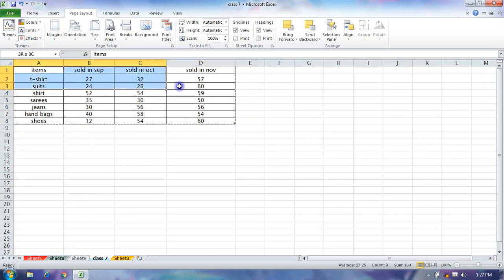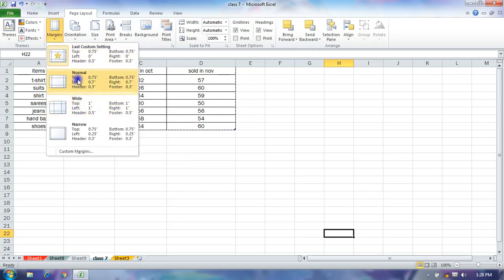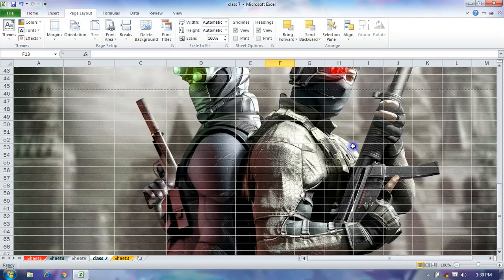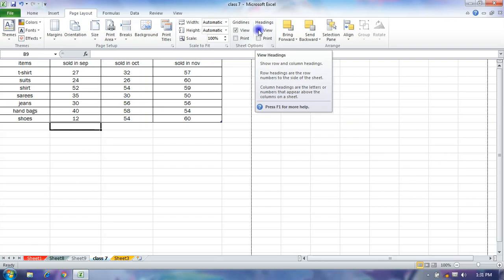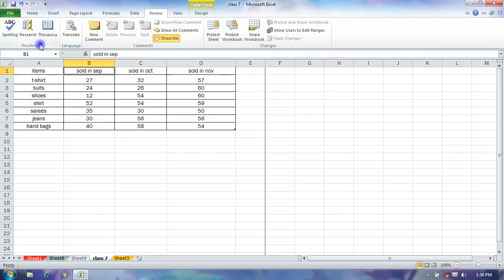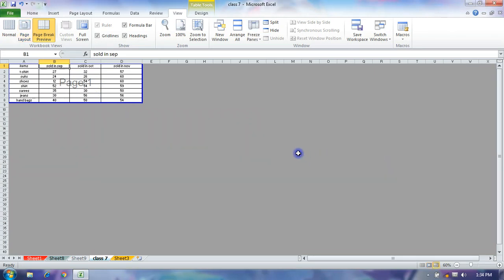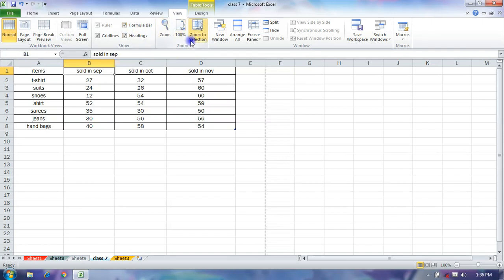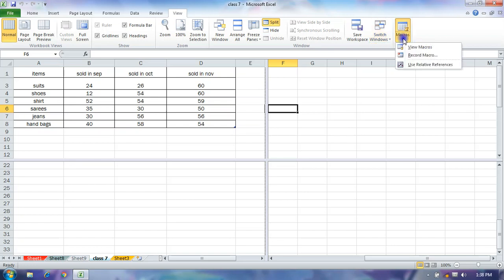Ms Excel Page layout and data and review and view